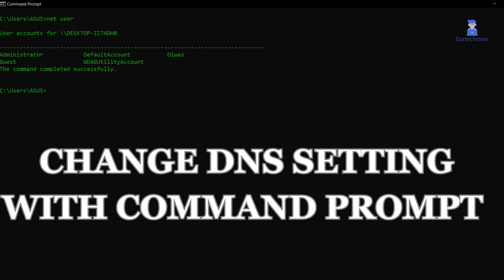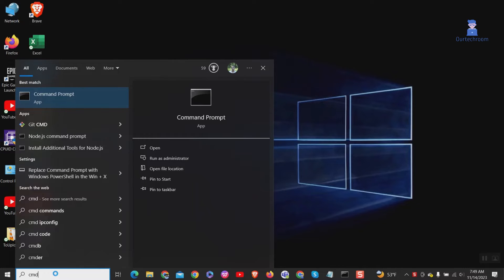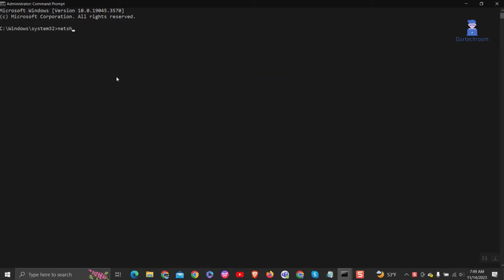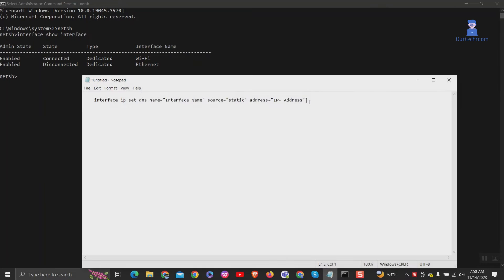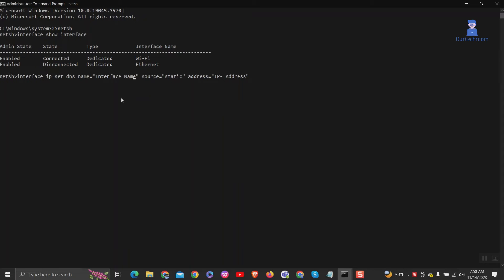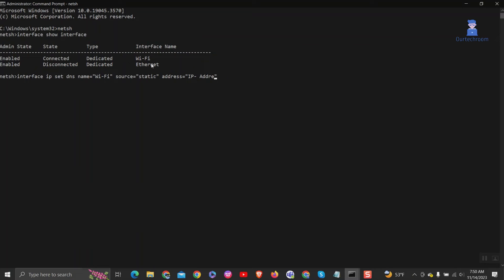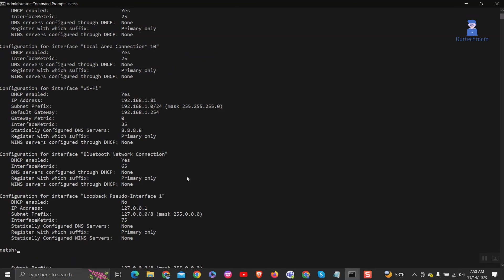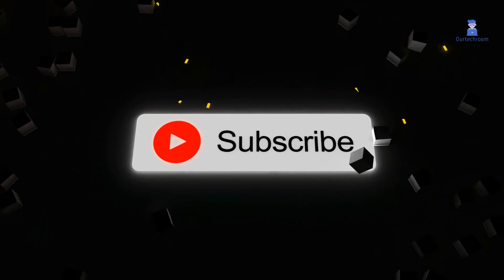Easy DNS Trick: Change DNS Setting with Command Prompt (2023)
In this video I will show you how to change DNS settings with Command prompt.
Tested in Windows 8 ,10 and 11.

Command used here:
1. netsh
2. interface show interface
3. interface ip set dns name="Interface Name" source="static" address="IP- Address"
4. interface ip show config